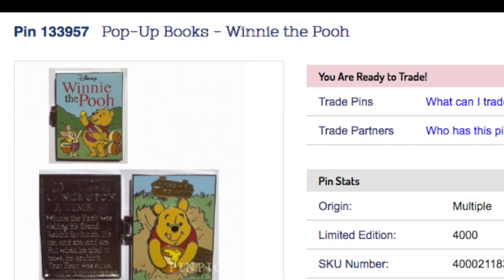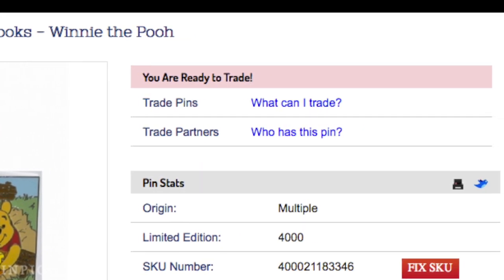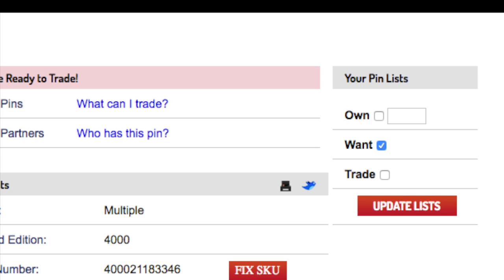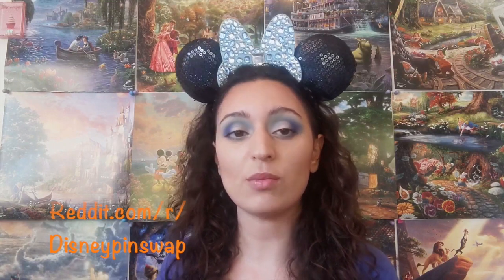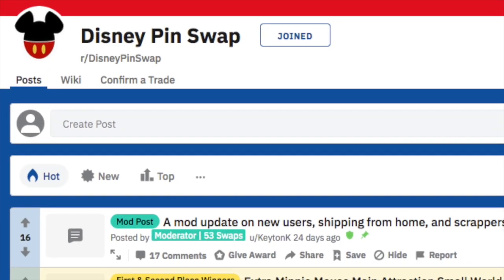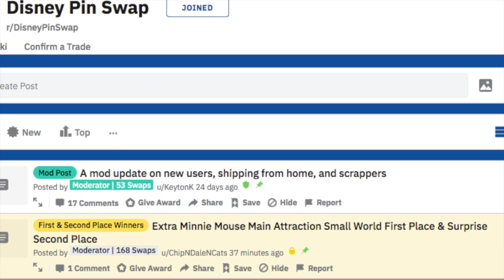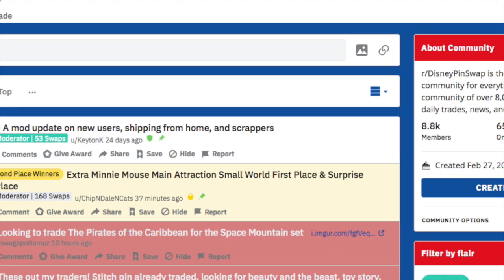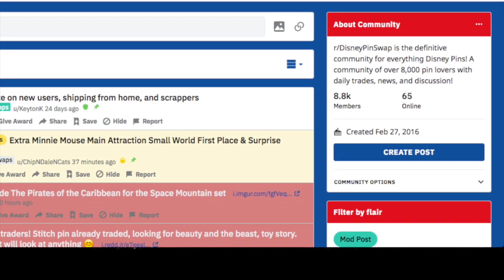How to Disney Pin Trade Online!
Learn how to trade your Disney pins online! I go over websites I personally use and break down the steps of how to trade your pins. I also share what materials you will need to send the pins through the mail, trading etiquette, and more!

Websites Mentioned:

Pinpics.com
Facebook.com/groups/

Reddit.com/r/Disneypinswap